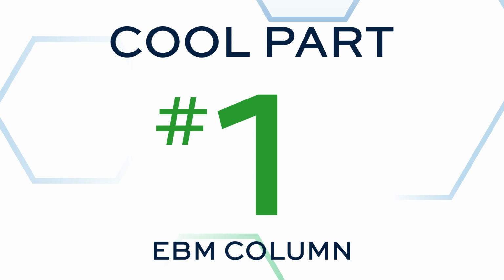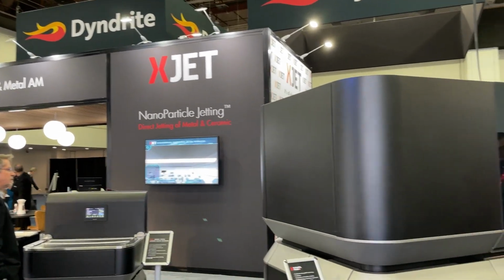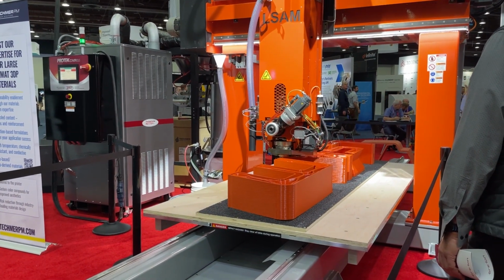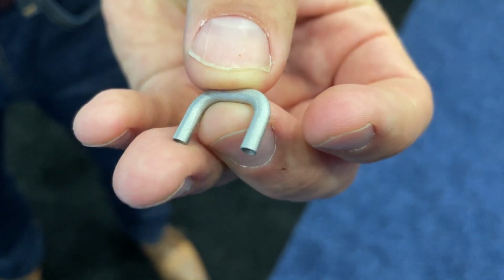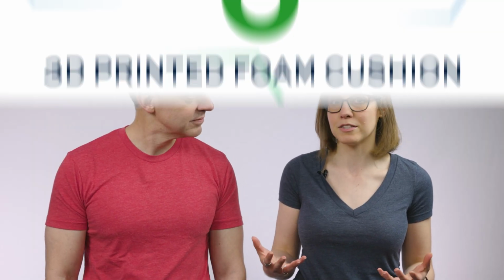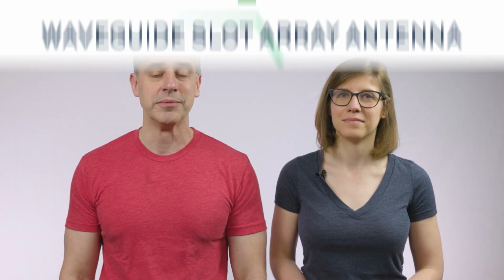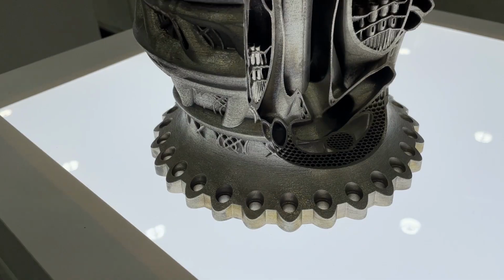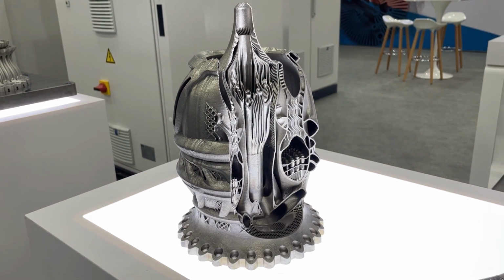8 Cool Parts From RAPID+TCT 2022 | The Cool Parts Show #46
RAPID+TCT is North America’s largest annual trade show devoted to additive manufacturing. It was held this year in Detroit, Michigan. Peter Zelinski and Stephanie Hendrixson were there, and they captured this sample of notable end-use 3D printed parts seen at the show. One striking thing about this collection is the range of material possibilities it represents. Additive manufacturing applications in metal and polymer are here, along with ceramic, foam, and polymer and metal together.